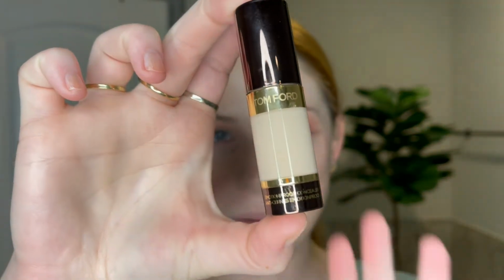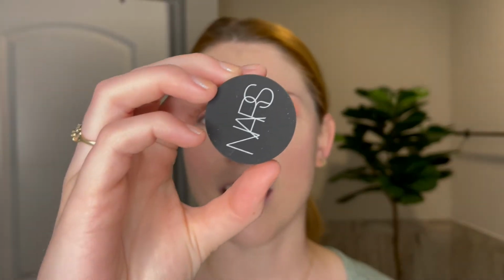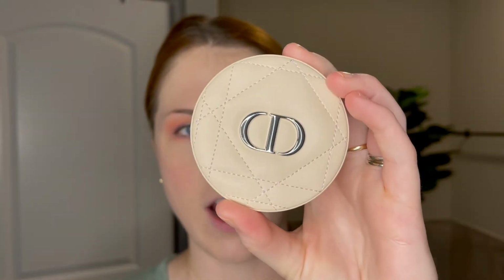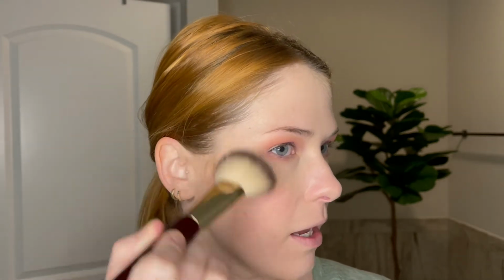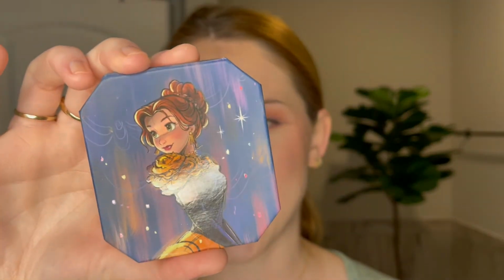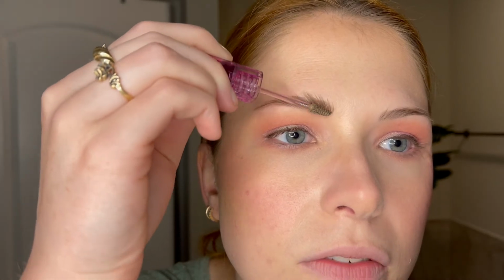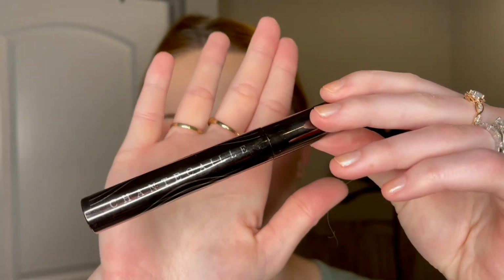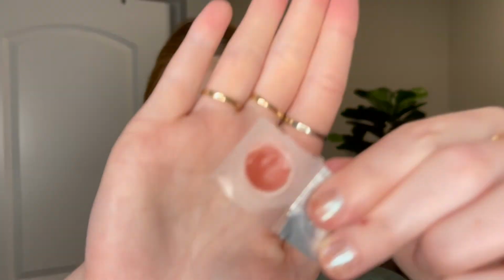NEW MAKEUP HAUL - FIRST IMPRESSIONS | beautybykaylak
Hey y'all!
I picked up some new makeup products, and wanted to test them out with y'all, and share my first impressions! Have you tried any of these products? What should I pick up next? 🥰

New makeup details:
Tom Ford Emotionproof Concealer (1.0 Alabaster)

Nars Soft Matte Complete Concealer (Chantilly)

Kosas Brow Gel (Taupe)

Dior Lip Glow (Rosewood)

Other makeup worn:
Tom Ford Shade & Illuminate Foundation (0.5 Porcelain)

Colourpop Belle Enchanted Mirror Blush (Discontinued)